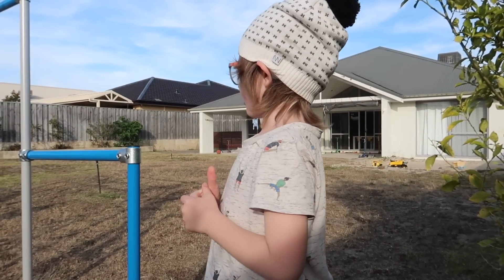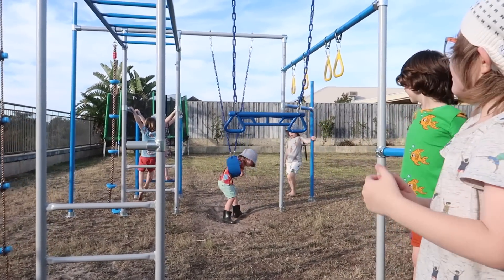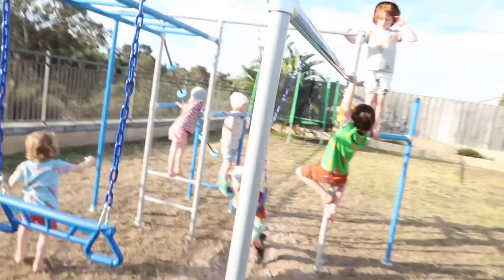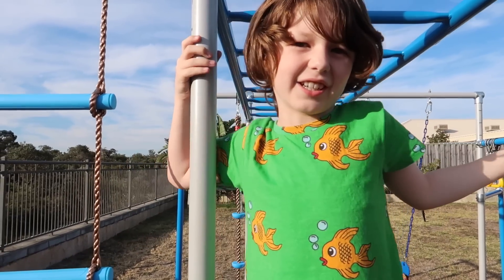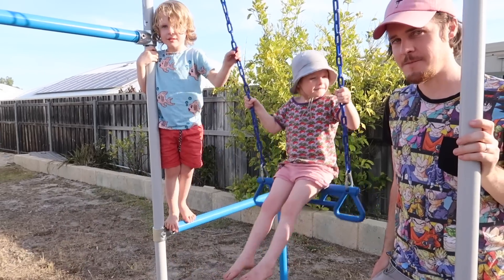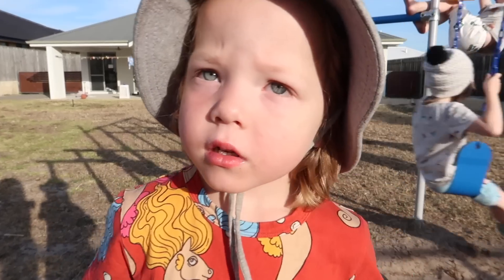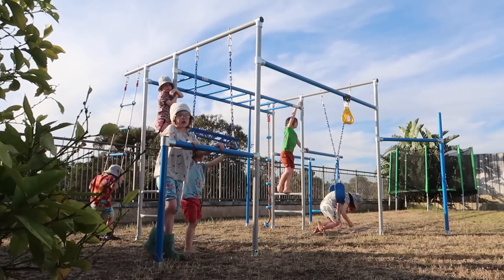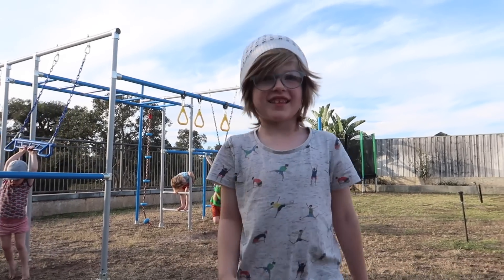Something New & AMAZING in Our Yard!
We are a young Australian couple raising our six beautiful children aged 7, 6, 5, 4, 4, 4! That's right.. with the surprise addition of our sweet baby triplets, we had six children in three years!
Life can be pretty hectic sometimes, but it's also A LOT of fun!

LIVE. LAUGH. LEARN. LOVE.